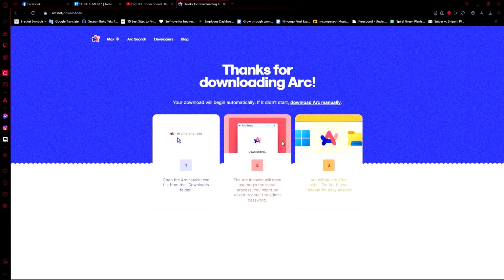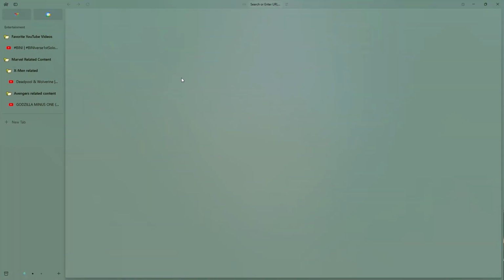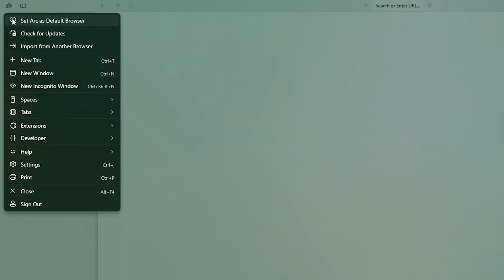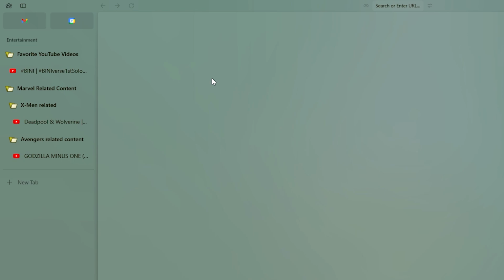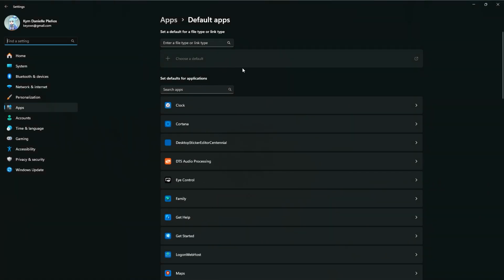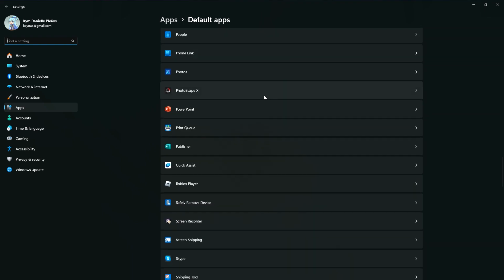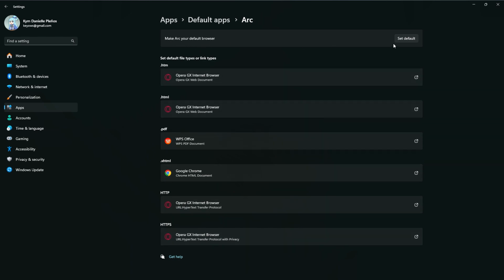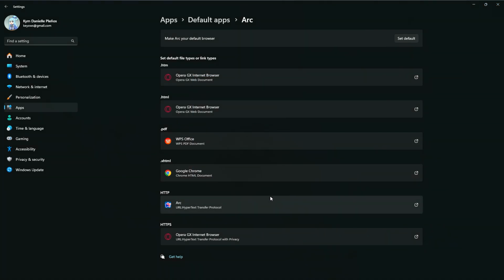How to set Arc as Default Browser on PC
Looking for a guide on how to set Arc Browser as default browser on PC? In this video, we'll guide you on how to use Arc Browser for Windows 11.